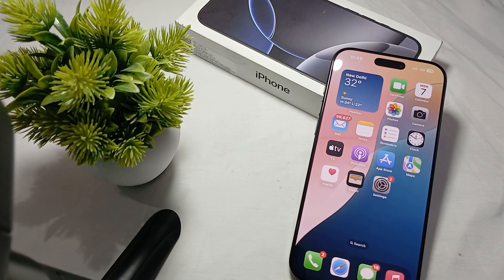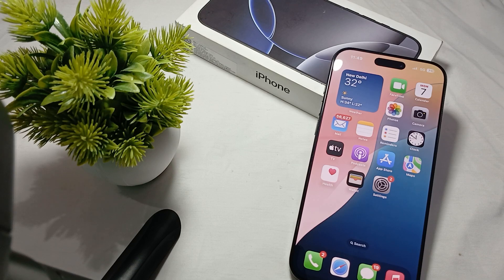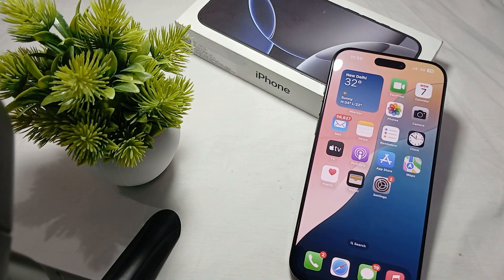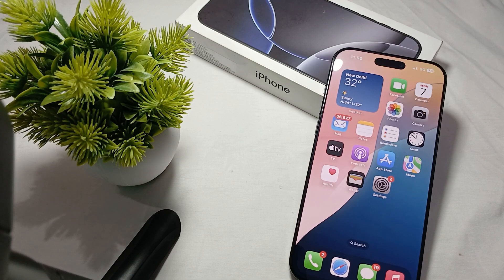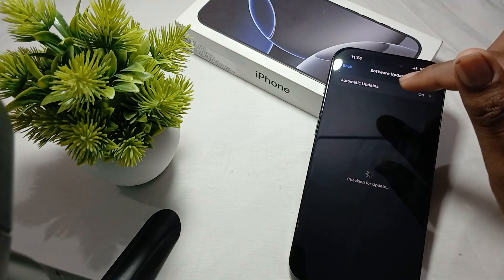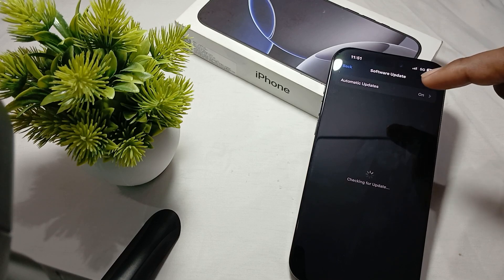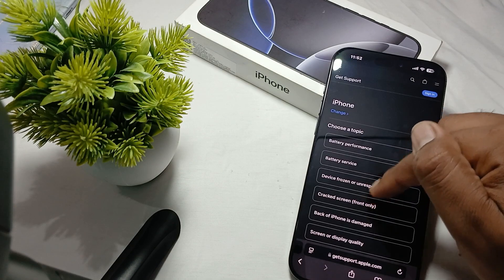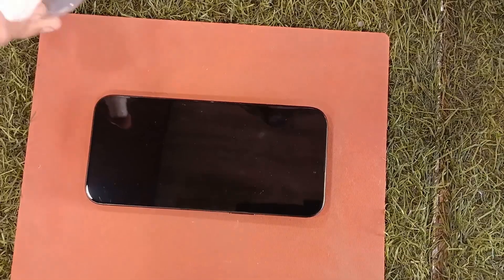iPhone 16 Pro/16 Pro Max Heating Issue While Charging: Here's How To Fix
In this informative video, we delve into the heating issues that users may encounter with the iPhone 16 Pro and 16 Pro Max while charging. We will explore the potential causes of this problem and provide practical solutions to help you mitigate overheating.